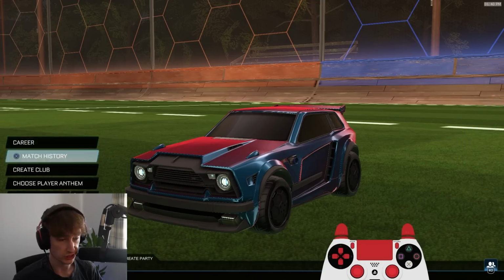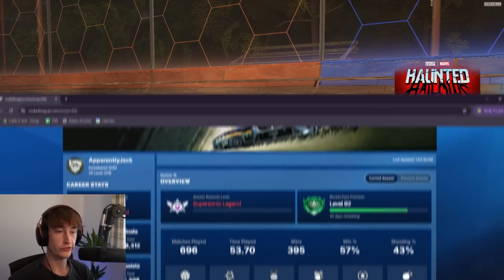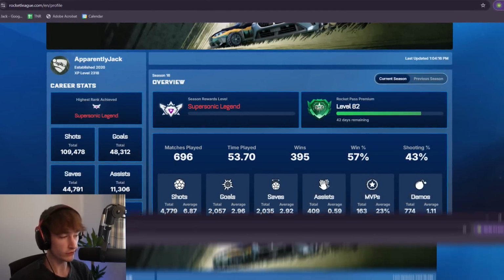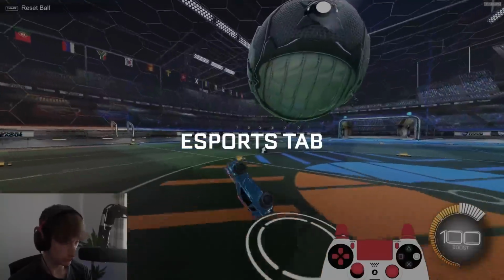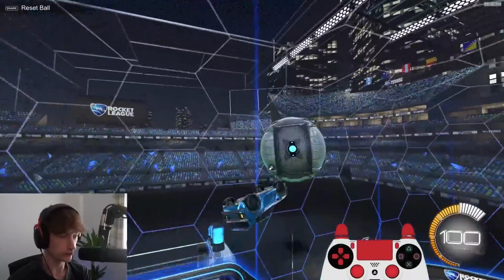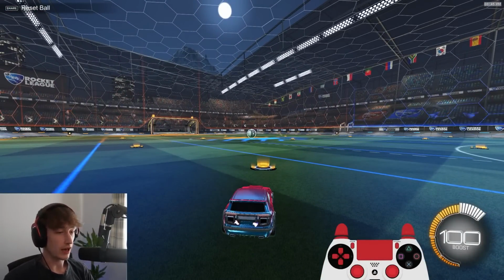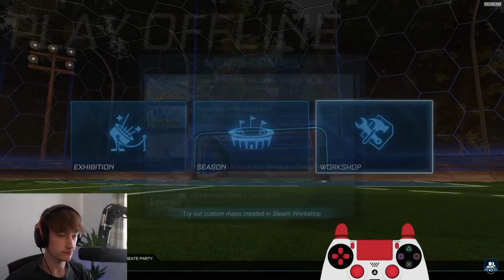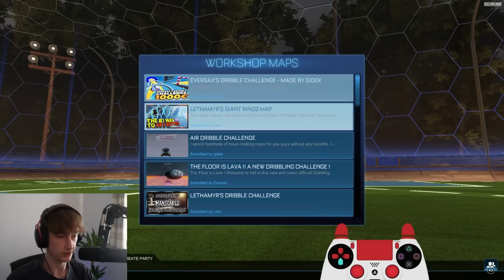Rocket League should add these updates now...